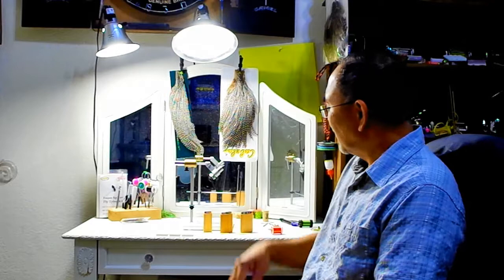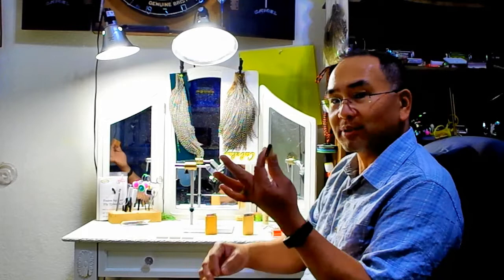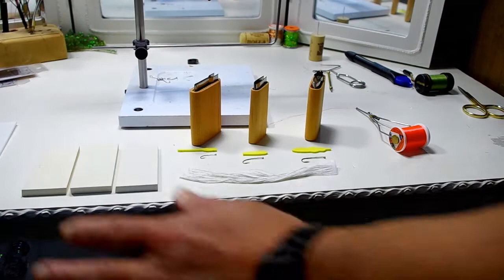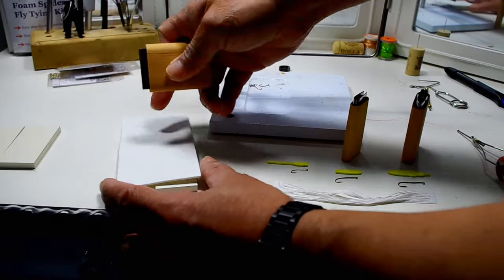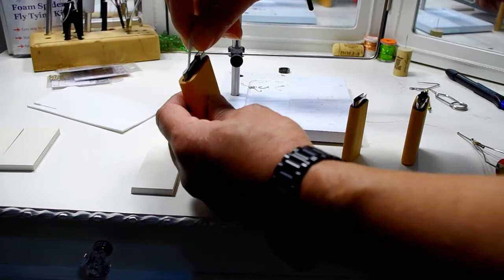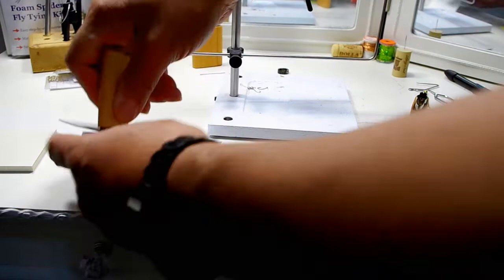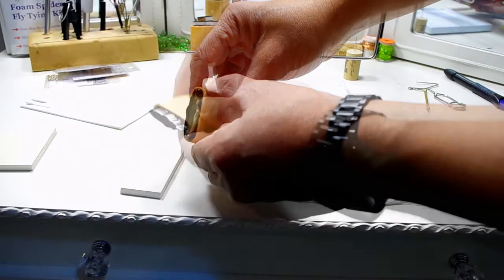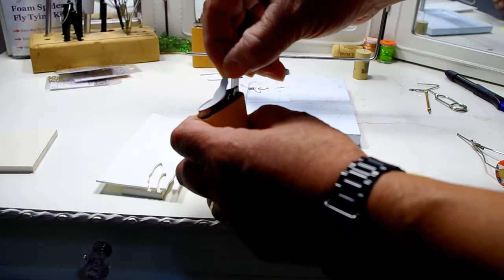Liking the Foam Cutters....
Peak Tying Vise
Picked up a Stonefly/Hopper foam cutter from River Road Creations via Feather Craft. Used their Damsel Fly Cutter and Beavertail Cutter and liked them.

Plan was to reverse the Stonefly/Hopper pattern to tie a Foam Grasshopper. Liked the results, much more consistent pattern then cutting them using scissors and a template.

Did a review of the cutters and added two quick tie demos of Foam Grasshopper and Foam Damsel Fly being tied to the tune of Shakey Graves!

Fun stuff!

Damsel Fly Cutter
Stonefly/Hopper Cutter
Gear Used
Fly Rods:

9' 6wt TFO Pro II

9' 6wt TFO Pro II
6/7wt Echo Ion Fly Reel
OPST Commando Head 225 grain
100'-15lbs M-Maximum Catch Coated Running Line

Slab and Jig Rigs Material:
30lbs Trilene Mono
20lbs Trilene Mono

1/80 oz Jig Fly Hook

LLLL